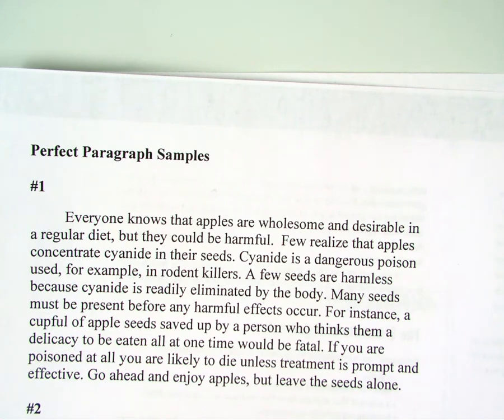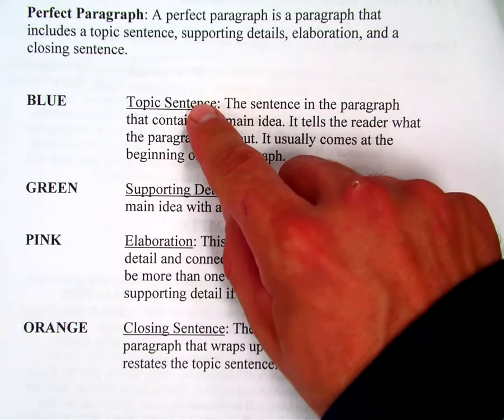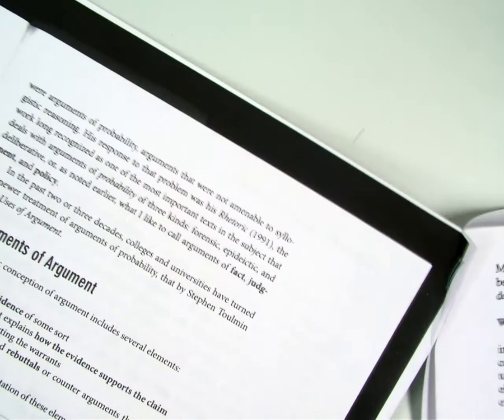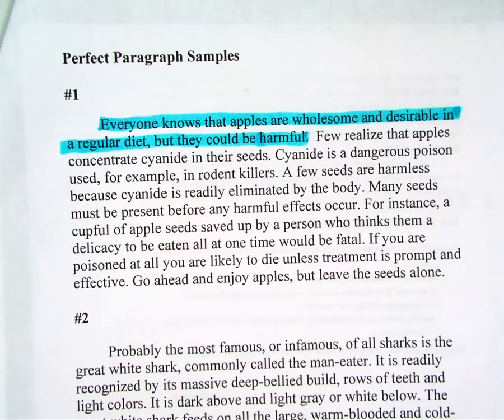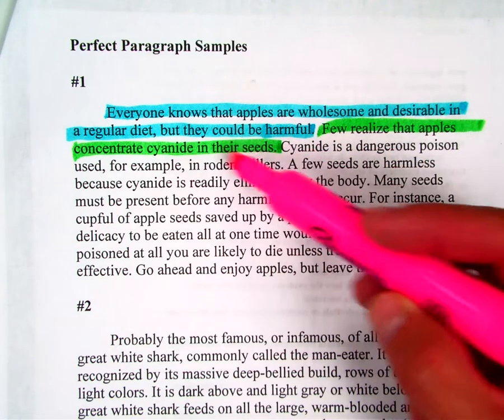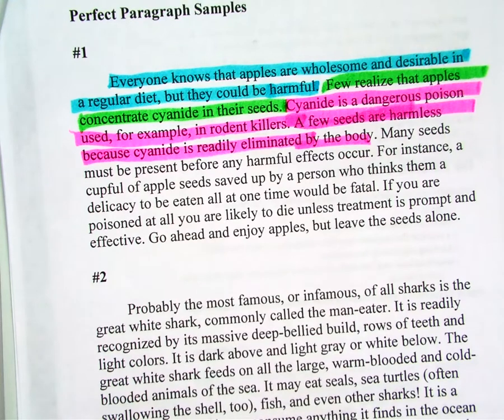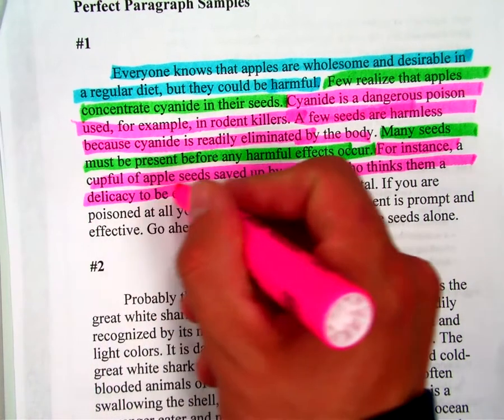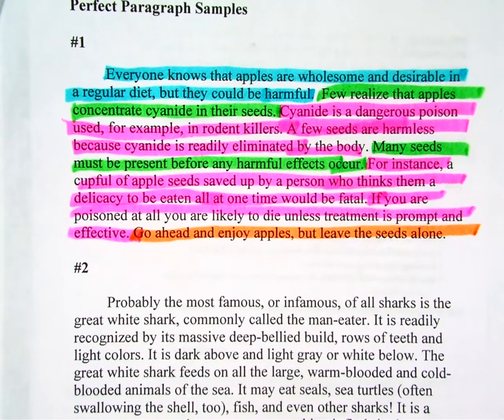Supported Paragraph Review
A review on how to write a supported paragraph.